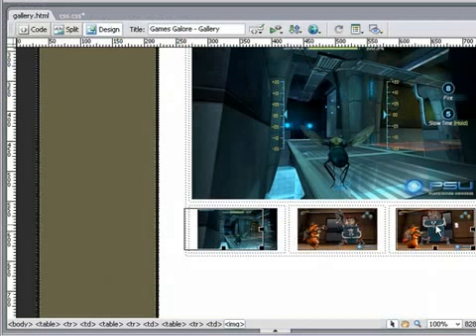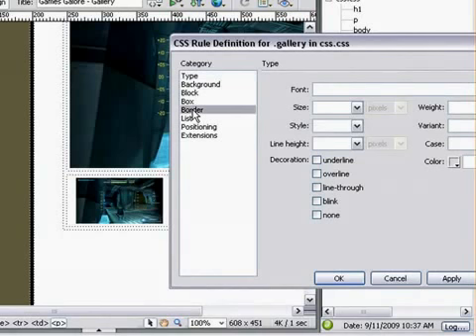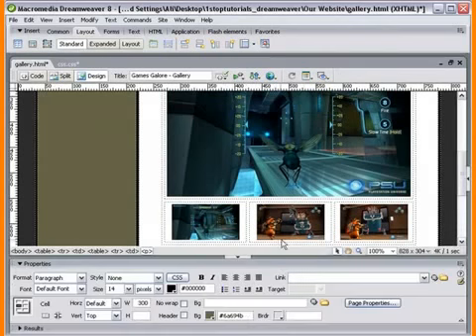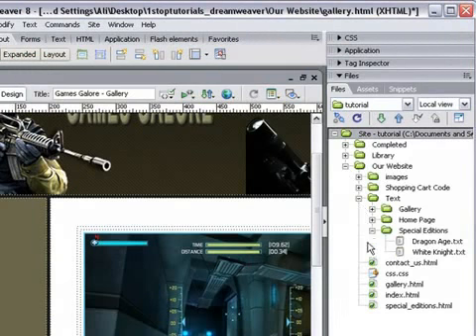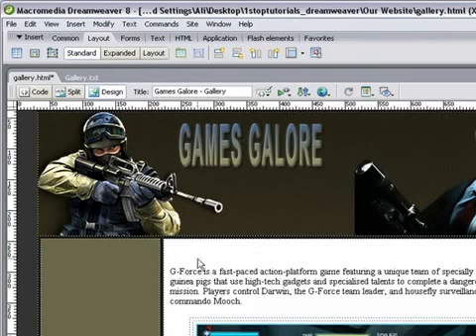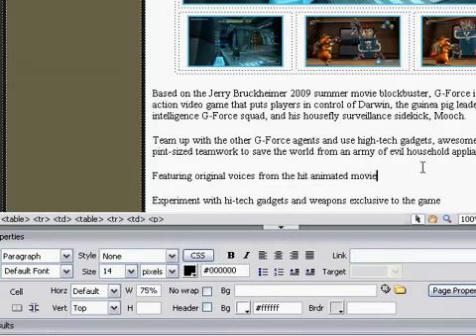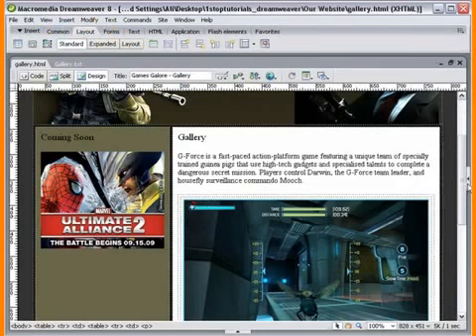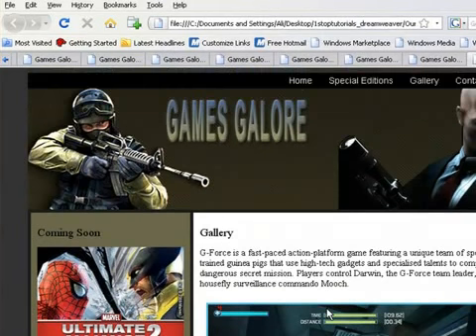Free Dreamweaver Course Behaviours Part 2 Lesson (16)